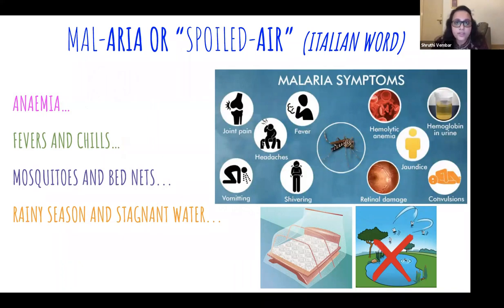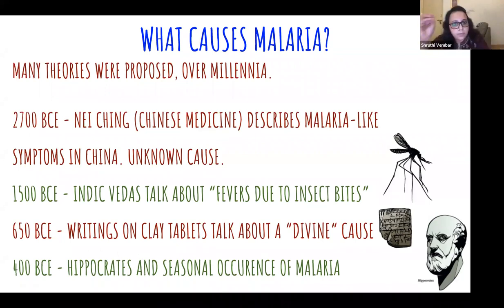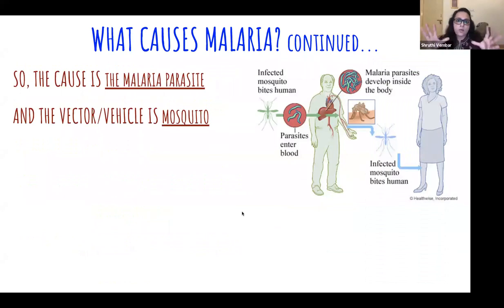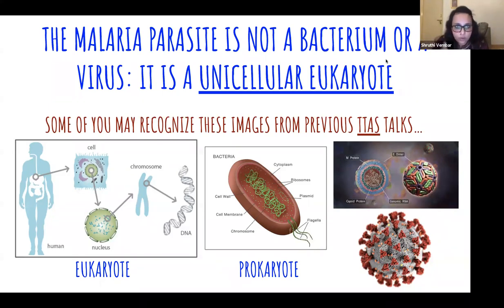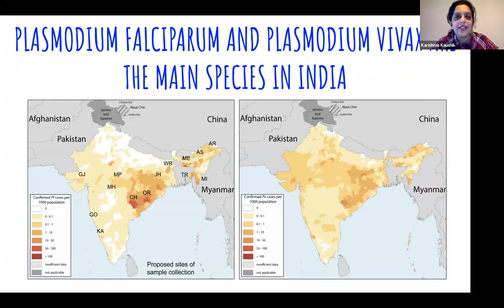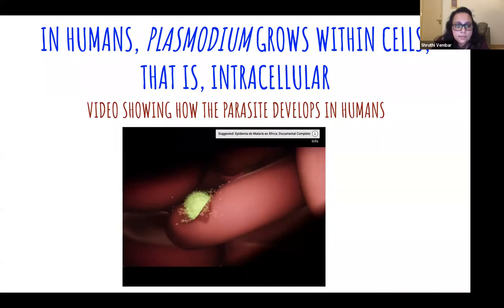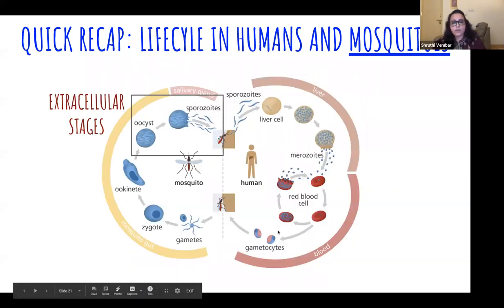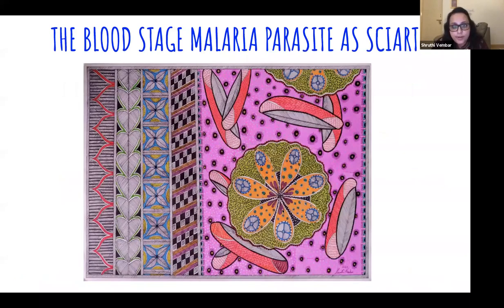Talk To A Scientist about Malaria and India!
A protozoan parasite causes malaria. Malaria has been a major problem in India for centuries. The symptoms of malaria can be similar to those of other infections caused by bacteria, viruses, or parasites. Traces of information related to malaria can be found in ancient Vedic scriptures.
Learn about Malaria and its prevalence in India from our guest speaker, Dr. Shruthi Vembar, in this TTAS Session.